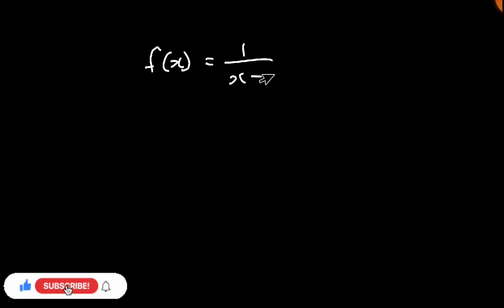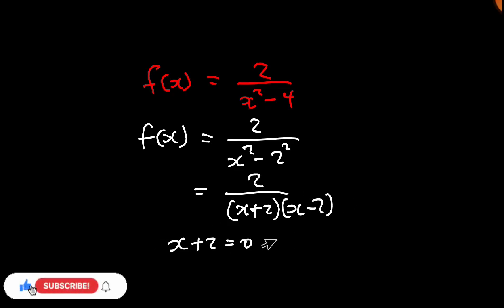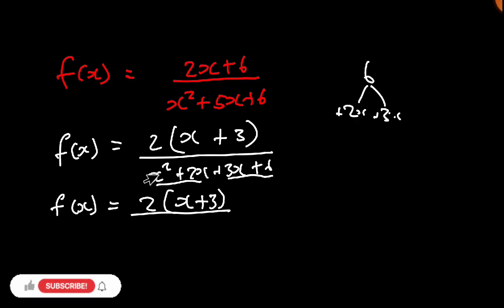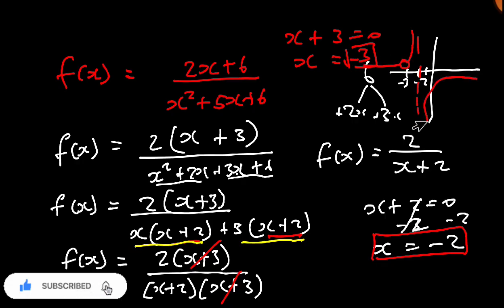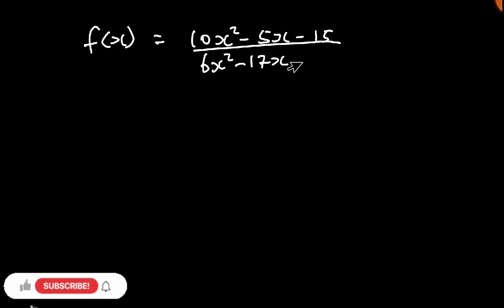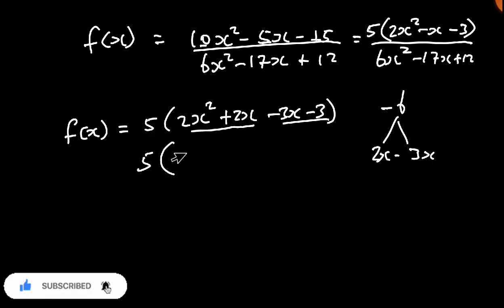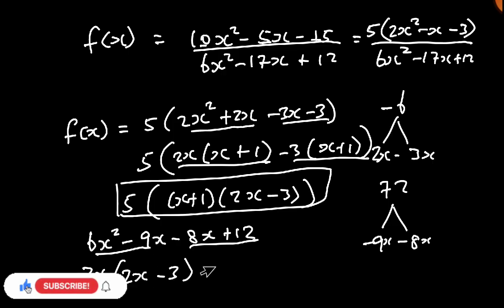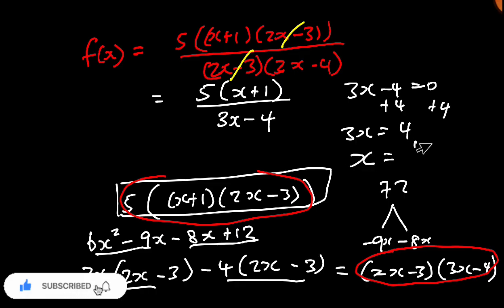Vertical Asymptotes | Solve vertical Asymptotes fast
In this video, I explained how to solve vertical Asymptotes and also solved many examples.